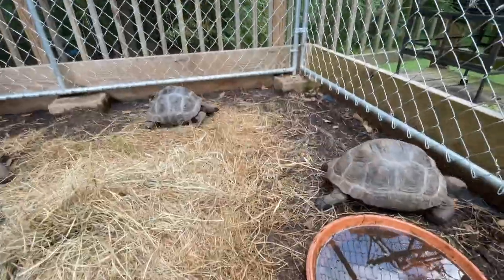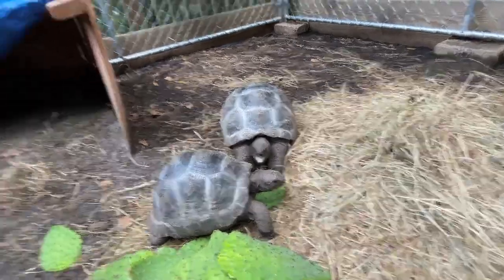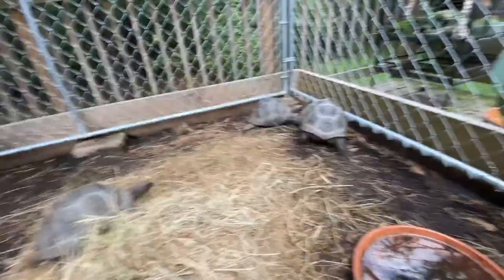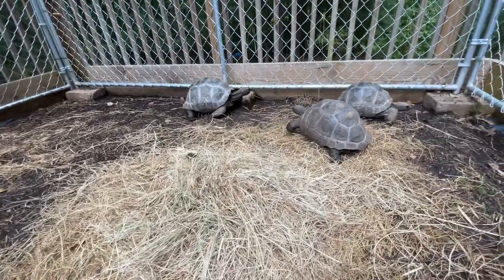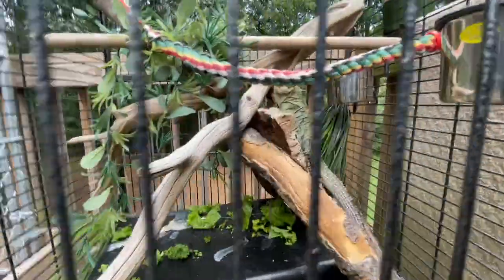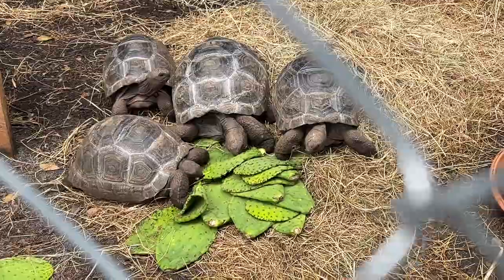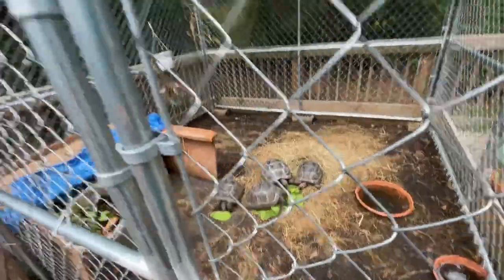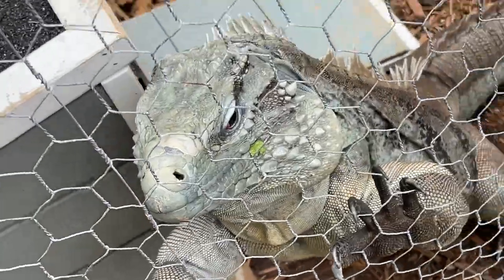HOW TO PROPERLY FEED YOUR TORTOISE! REDUCE CHANCE OF PYRAMIDING!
Hi friends! Today we talk a bit about how to properly feed tortoises. Each individual species has different diet requirements. The pet trade tends to group tortoises together which makes most keepers think all tortoises eat the same, and that just isn't the case. So here we talk briefly about some of the different things to keep in mind when feeding. We mainly talk about our Aldabra's but we also touch on other common pet torts, like the redcoat, Russian, sulcatta to name a few!